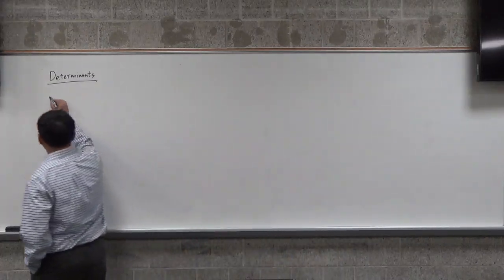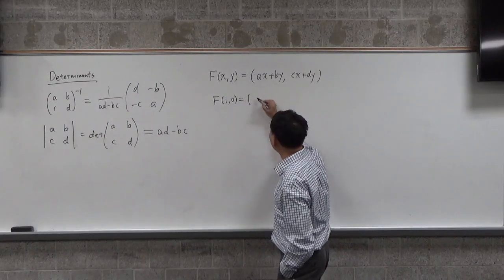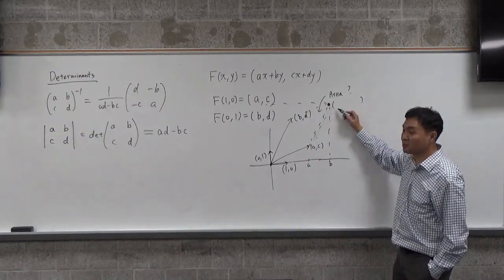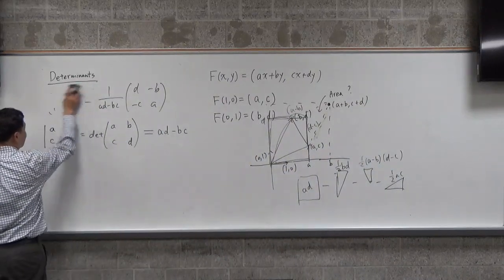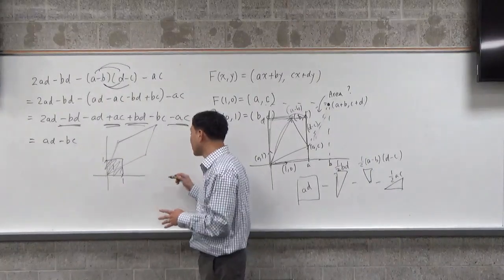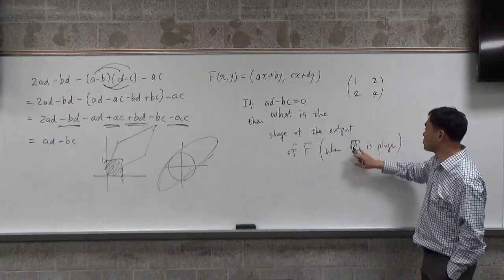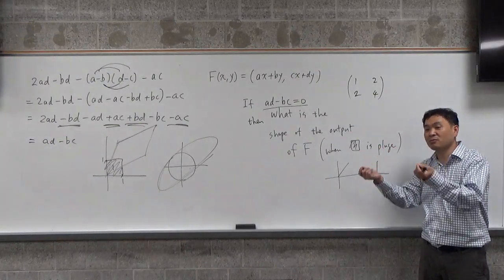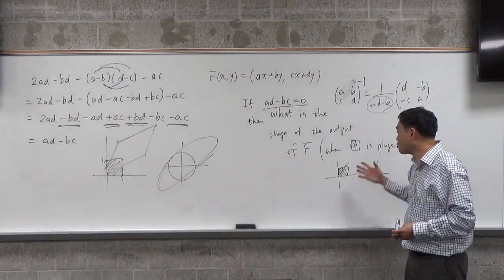What is the geometric meaning of the determinant